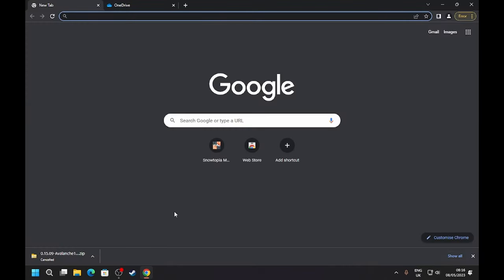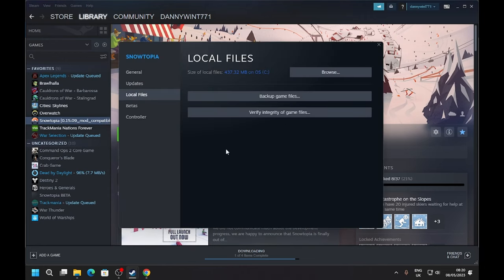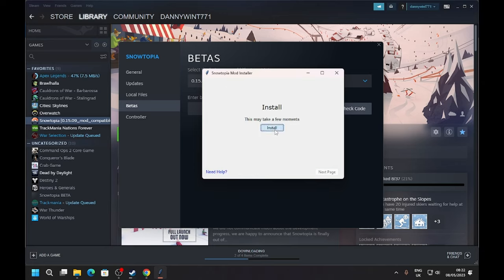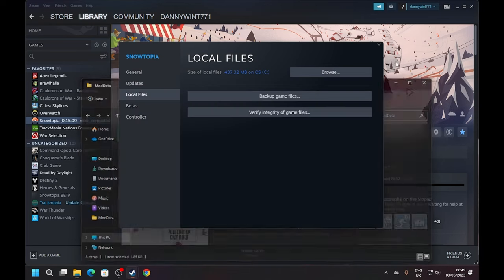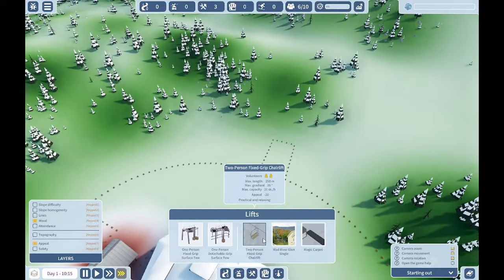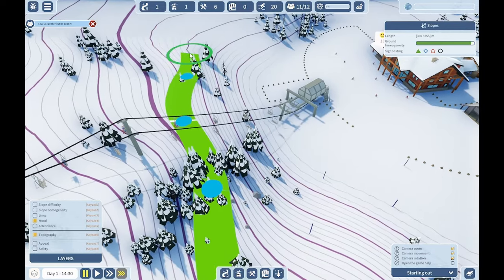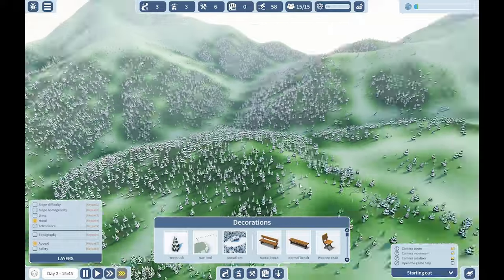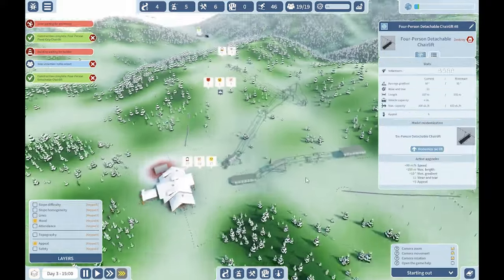Ski Resort Tycoon Mod | Snowtopia Avalanche guide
An overview of Avalanche covering how to download and install to how everything works in game. Credit to Chazzvader, the founder and primary creator of Avalanche!

0:00 - Intro
0:26 - Installation guide
4:14 - Map Page
4:41 - Mod configuration
6:08 - In game overview